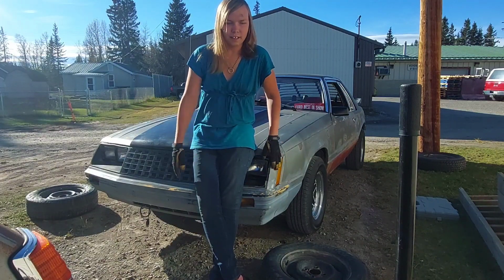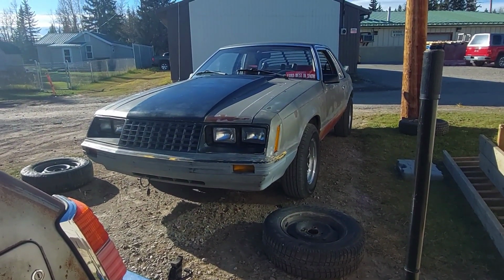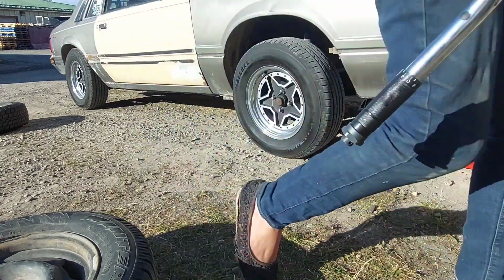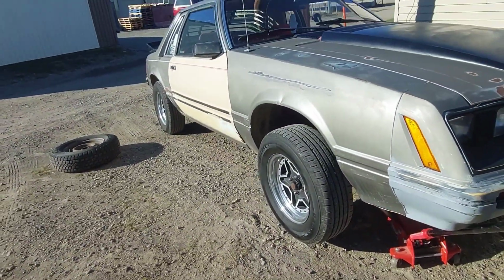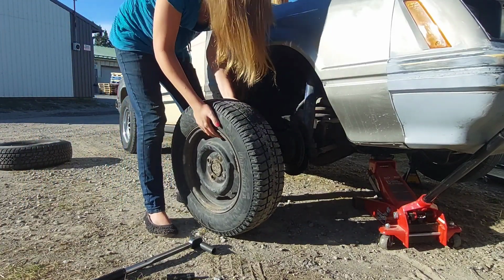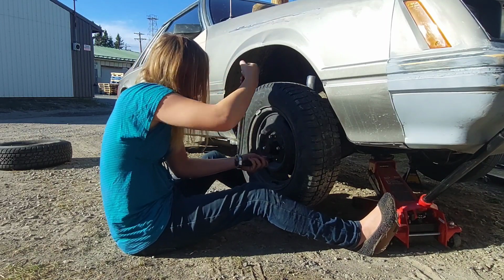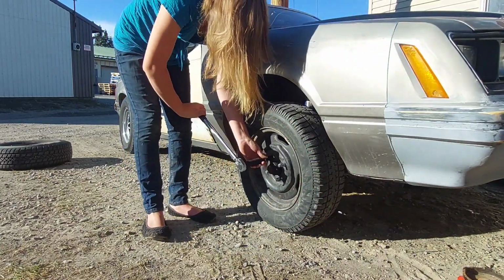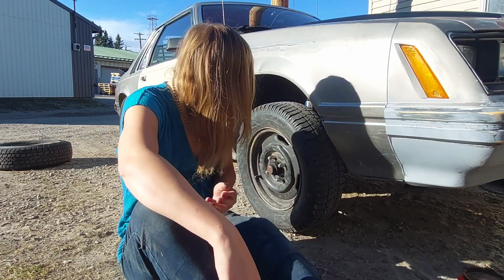How to change your wheels without a impact wrench. Changing to winter wheels.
Are you ready for winter? This is a very easy and short guide in how to swap your wheels. Hope you enjoy!

Hi my name is Katarina, I'm  25, and I'm an avid car enthusiast. I own a 1981 ford mustang. My 81 is a pretty much base notchback with the 200 inline 6, c4 automatic, and is pretty much bone stock (for now).. Also just acquired a 1978 Honda Civic that is a one owner 120k original km car that has sat since May of 1995. I pretty much live and breathe vehicles. Everything from muscle, imports, trucks, modern, old take your pick. I know a ton about cars due to a ton of research and working on the cars that I have.

Do you have a vehicle or collection of vehicles I can film?

If you wish to help my monetarily consider donating to my PayPal which can be reached